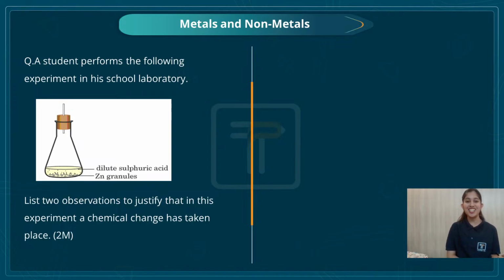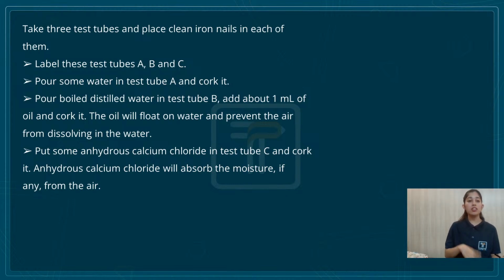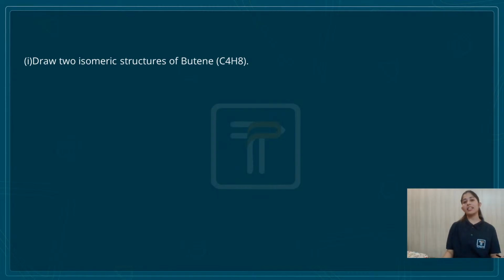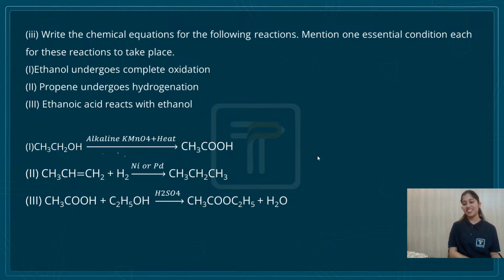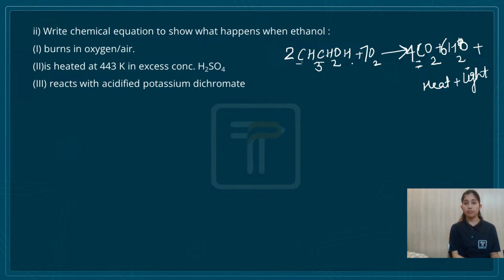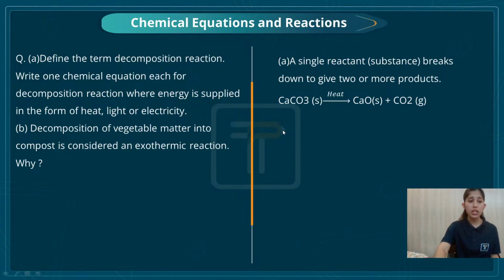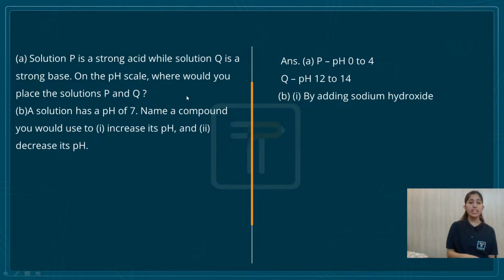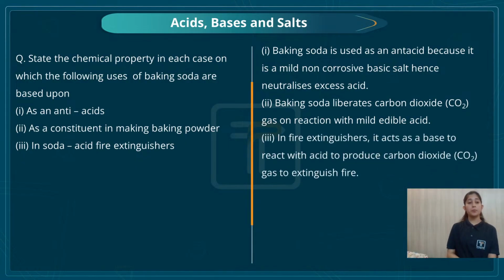CBSE Class 10 Chemistry LIVE | 2025 PYQ Q&A Solved (Reactions, Acids & Metals)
LIVE on Tutrain | CBSE Class 10 Science – PYQ Solutions Series (Day 3)
In this session, we will solve and explain CBSE Class 10 Chemistry Q&A from 2025 PYQs, strictly based on NCERT concepts and board trends.

🔹 What we will cover in TODAY’s LIVE session:
✔ 2025 Chemistry PYQ Q&A – solved step by step
✔ Questions from key chapters:
Metals & Non-Metals
Carbon and its Compounds
✔ How CBSE frames concept-based Q&A
✔ How to eliminate wrong options smartly
✔ Common traps in:
Reaction types
pH-based questions
Reactivity series
Assertion–Reason Q&A

📌 Why this session is important:
CBSE does not repeat exact questions - it repeats concepts across papers.
This session helps students:
Identify high-frequency Chemistry concepts
Avoid NCERT-based traps
Build confidence for Q&A & assertion–reason questions

📚 This session is perfect for:
* Class 10 CBSE students (2025–26)
* Students starting PYQ preparation
* Learners struggling with Chemistry Q&A
* Aspirants targeting 90+ marks in Science

🔔 What’s next?
We will continue solving chapter-wise PYQs LIVE, covering Chemistry, Physics, and Biology systematically.